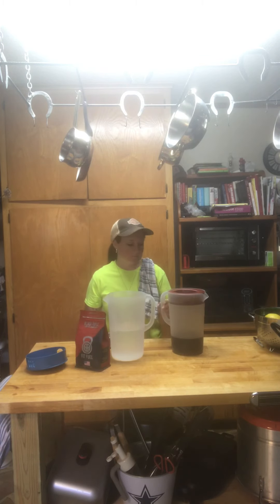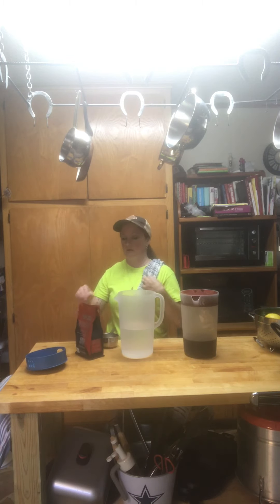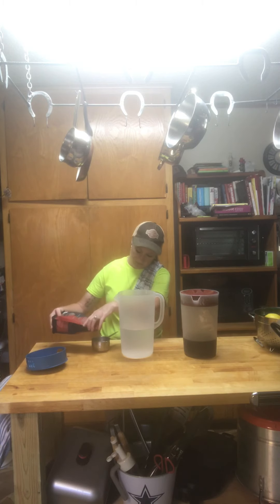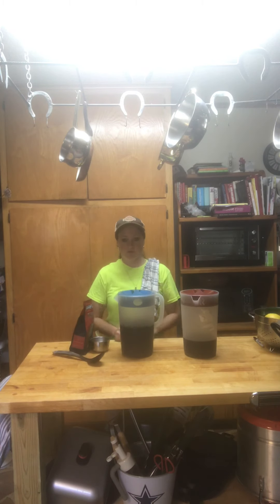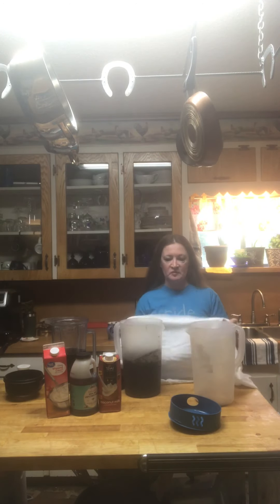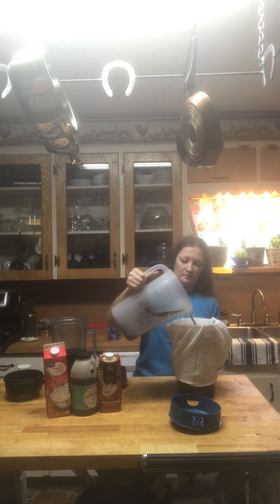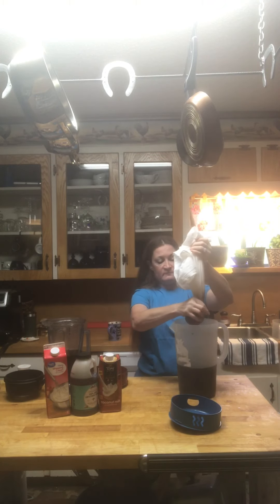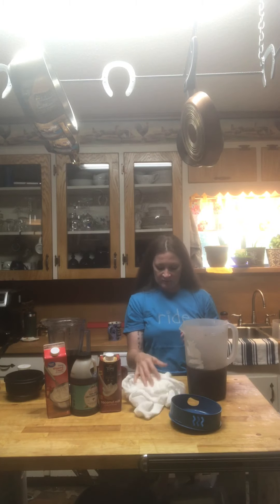How to make Cold Brew Coffee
Easy easy! You can have home made cold brewed coffee with any brand of your choice for a fraction of the cost of any coffee vendor drive through!

Flour sack towels can be found on Amazon or your local Walmart or kitchen store!